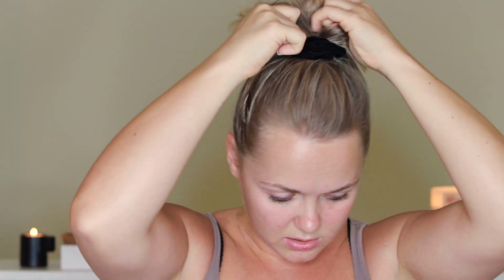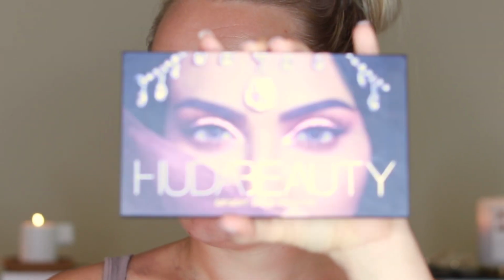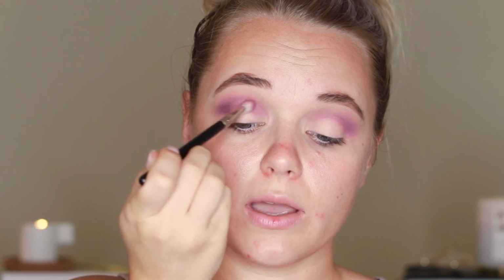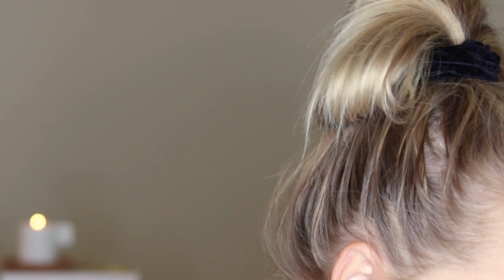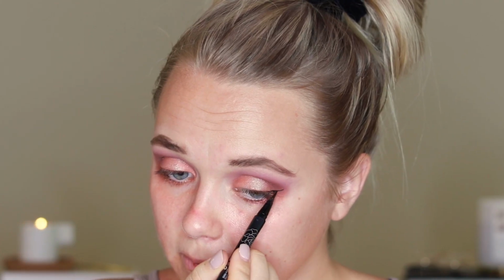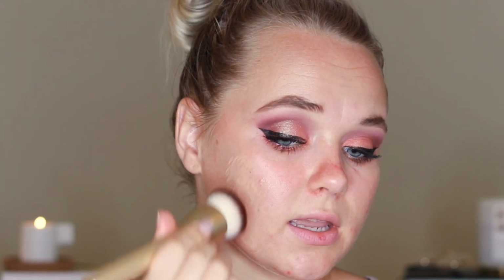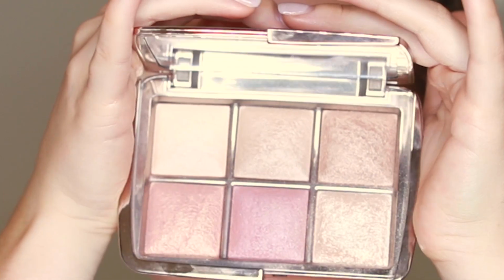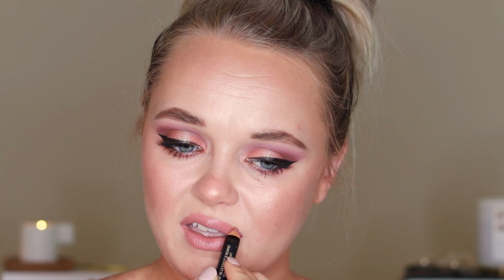FALL MAKEUP TUTORIAL | MY FIRST VIDEO | Claodinka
My first EVER YouTube video and i'm doing an easy fall glam look. I am super nervous for this as this is my first ever YouTube video and it was really hard talking to a camera xD. :)

Colourpop matte full-coverage concealer // medium 20 & dark 46 // $6.50
MAC Studio Waterweight SPF 30 Foundation // NC30
Hourglass Ambient Lighting Edit Unlocked Palette // $80 limited edition
e.l.f. Cosmetics Poreless Face Primer // $6
Roidial Smokey Eye Een // Black $21
Milk Makeup Kush Mascara // $24
Urban decay All Nighter Long-Lasting Makeup Setting Spray $33
Huda Beauty Desert Dusk Eyeshadow Palette // $65
Mac prep + prime + setting spray // 28
NUDESTIX cream lip + cheek pencil mystic // $26
Drunk Elephant D-Bronzi Anti-Pollution Sunshine Drops // $ 36

E M A I L